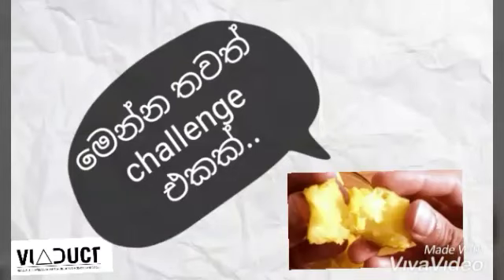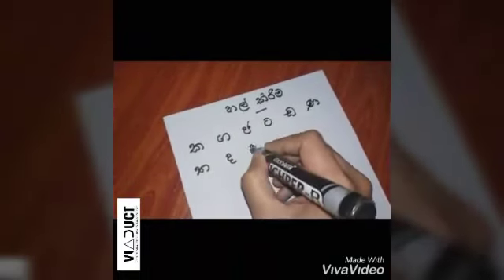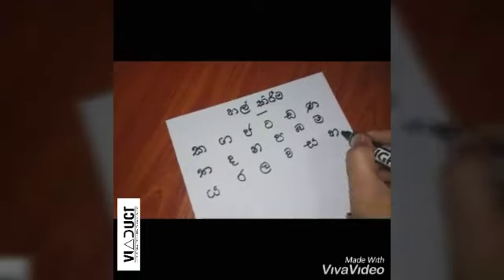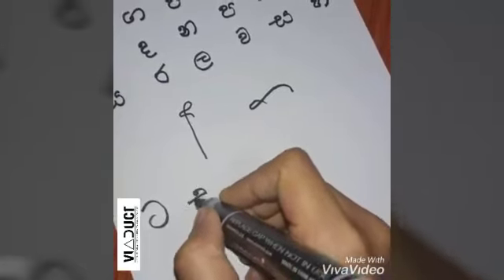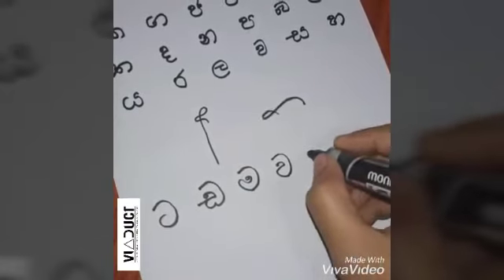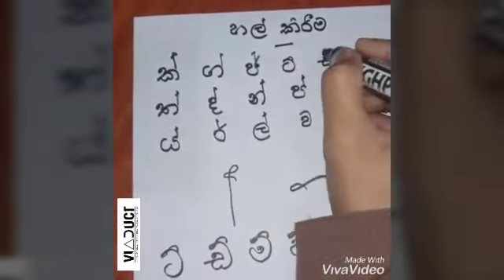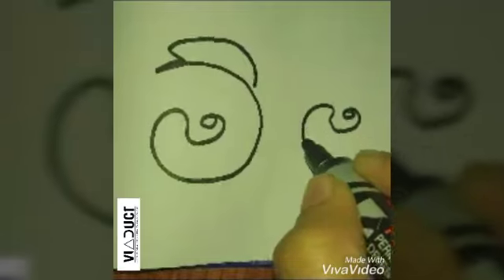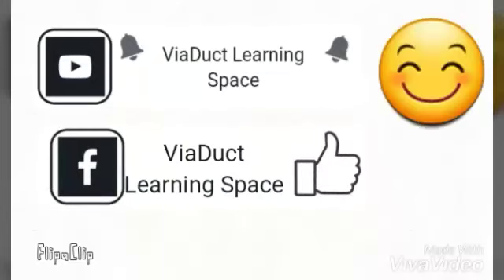ටොක්කක් දෙන්න වටින වැරැද්දක් මෙන්න. ඔයාලාත් කරනවද බලන්න. lesson හල් කිරීම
video lessons for those who learn Sinhala as a second language